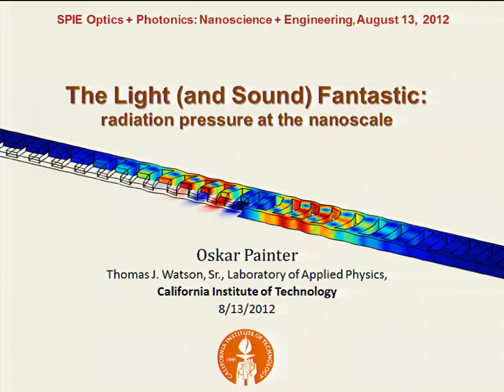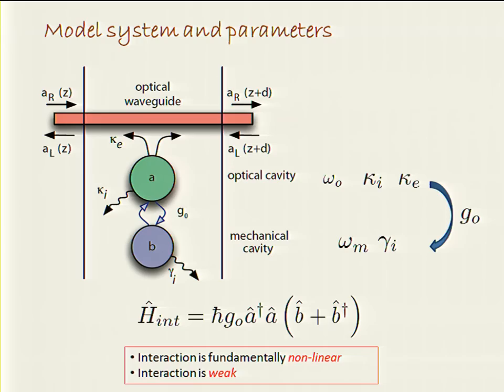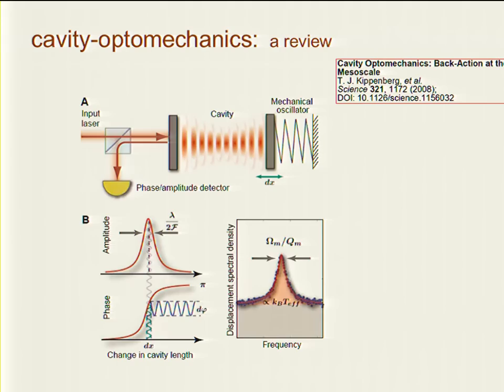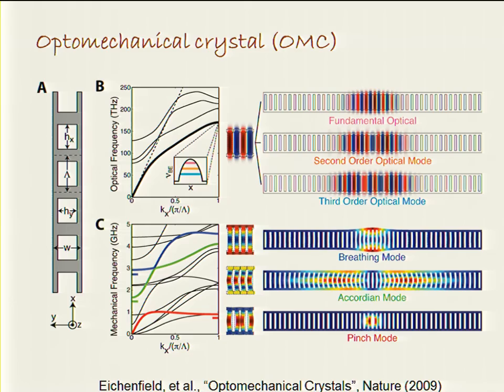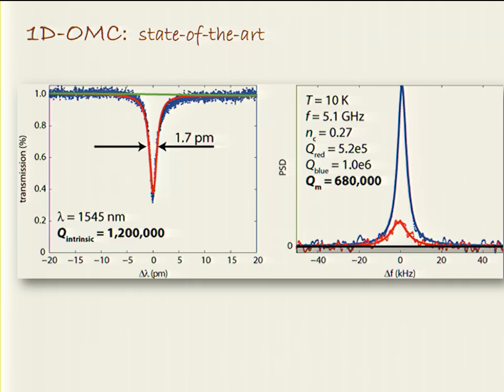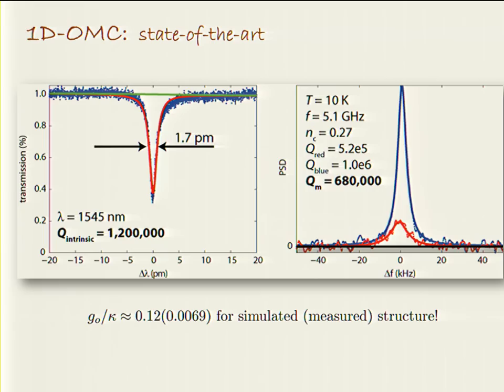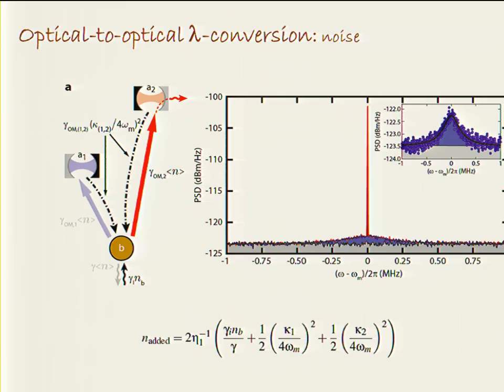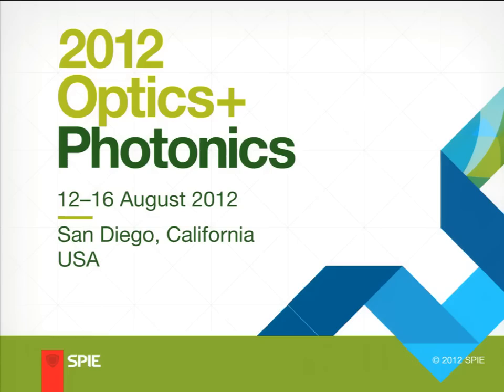Oskar Painter: The Light and Sound Fantastic: Radiation Pressure at the Nanoscale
In the last several years, rapid advances have been made in the field of cavity optomechanics. A plenary presentation from SPIE Optics + Photonics 2012.

Advances in cavity optomechanics have moved the field from the multi-km interferometer of a gravitational wave observatory, to the optical table top, and now all the way down to a silicon microchip. In this plenary talk at SPIE Optics + Photonics, Oskar Painter describes these advances and discusses his work to realize radiation pressure within nanoscale structures in the form of coupled photonic and phononic crystals (dubbed optomechanical crystals).

Oskar Painter is currently a professor of Applied Physics at the California Institute of Technology and co-Director of the Kavli Nanosciences Institute.